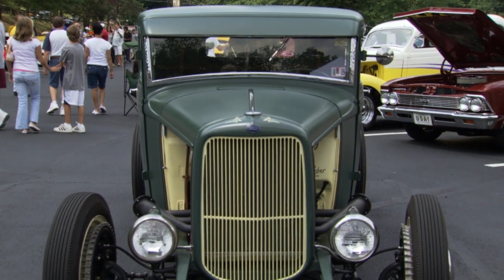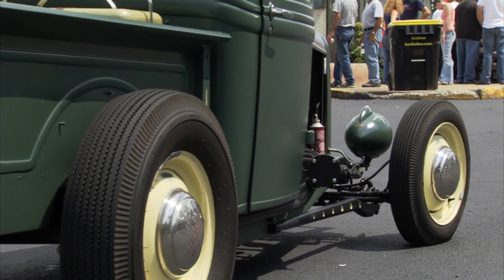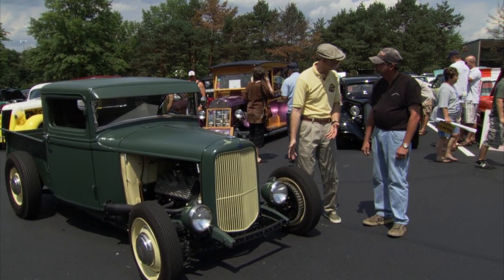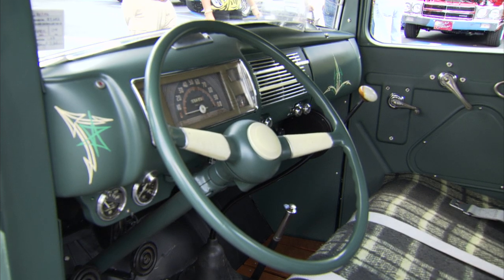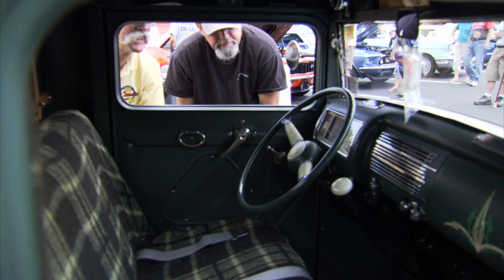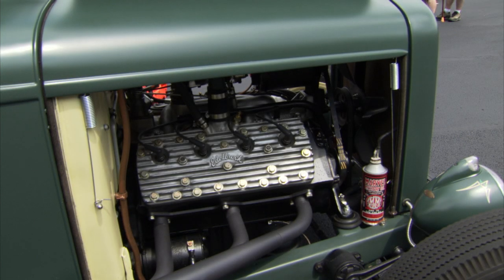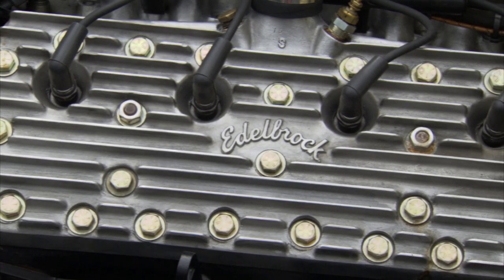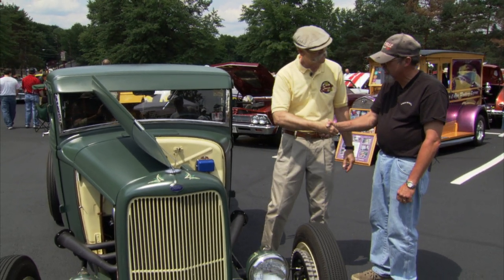Ford Farm Truck Hot Rod | Created with Swap Meet Parts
This chopped '32 hot rod was created from a big farm truck and several swap meet parts. It's got a custom built Ford flathead engine with vintage speed equipment.

Recorded at The Great Pottsville Cruise.